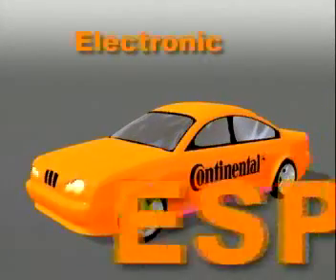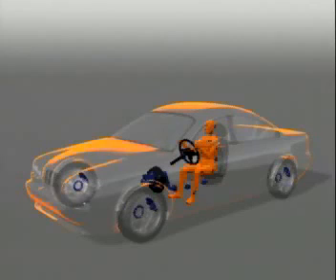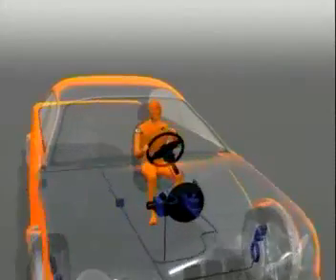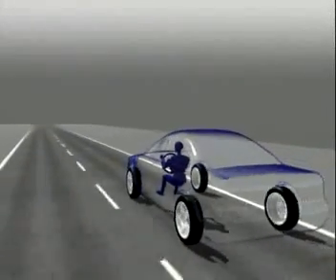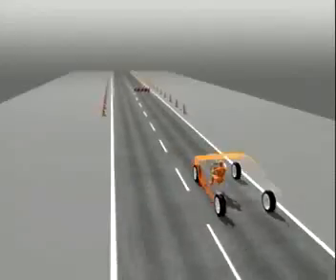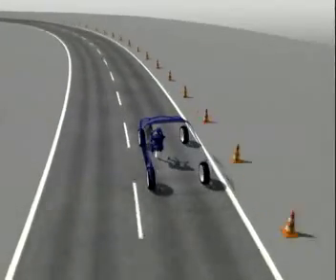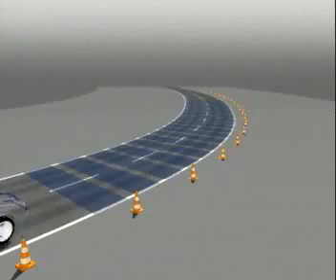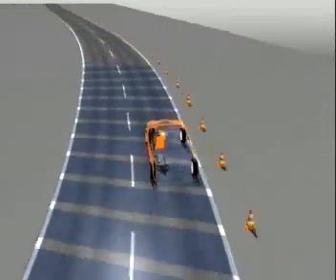Work of ESP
Video talks how work electrinic stability program